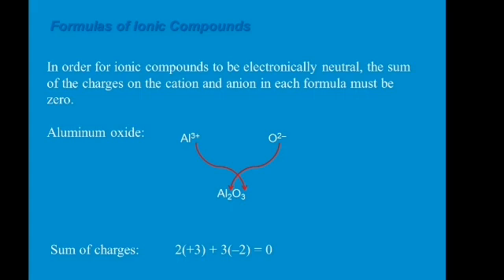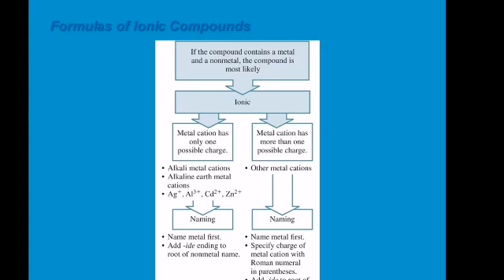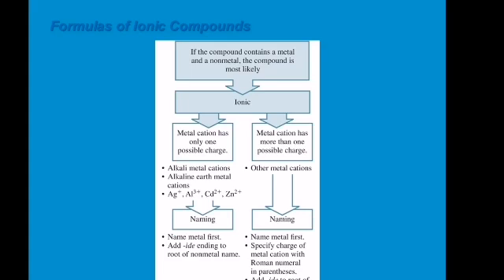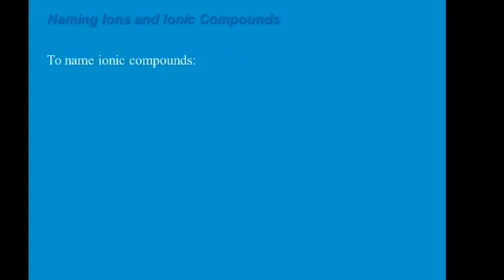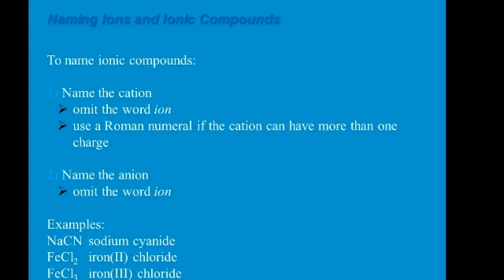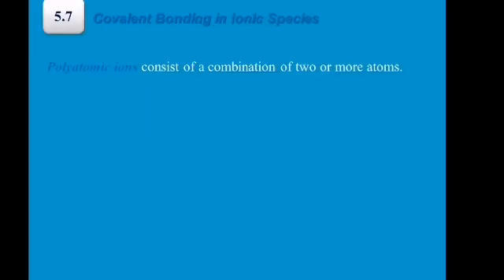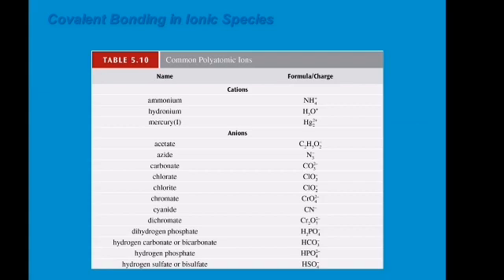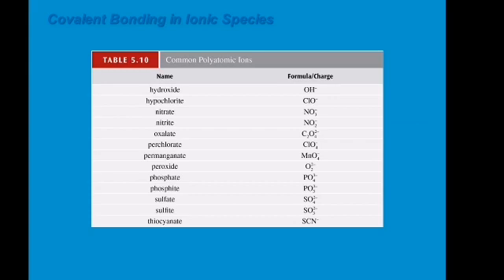Naming of Ionic and Covalent Compounds Part 2